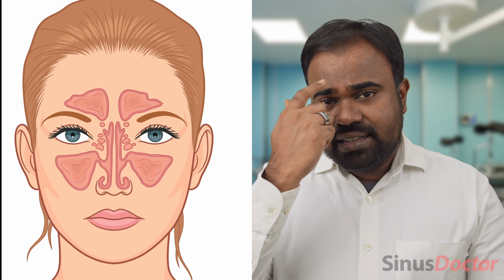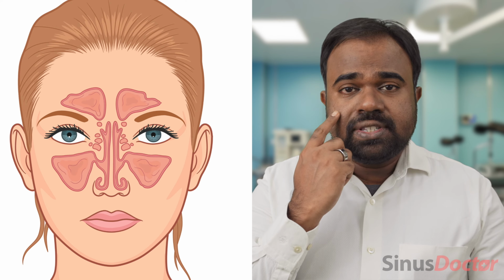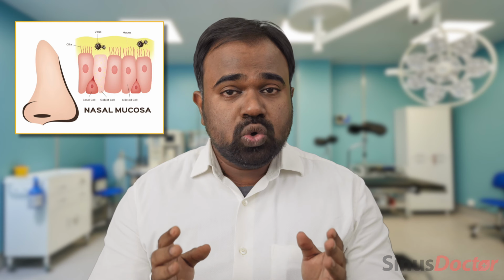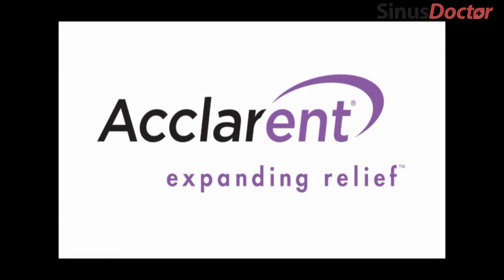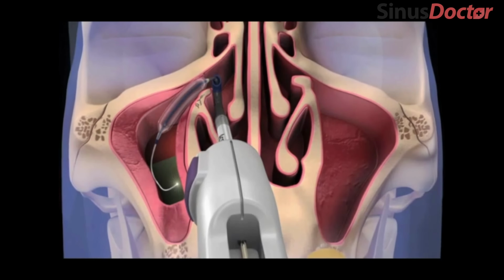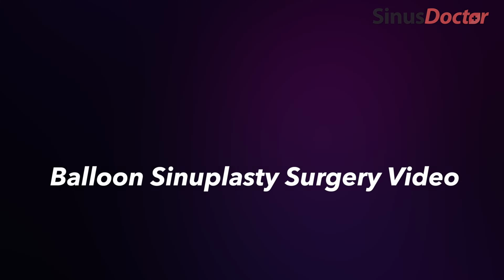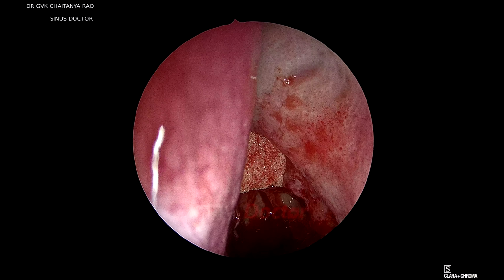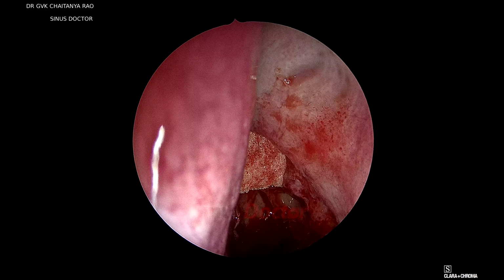Say Goodbye to Sinusitis Forever: The Miracle of Balloon Sinuplasty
Hi
Watch me, Dr. G V K Chaitanya Rao talk about a minimally invasive sinus surgery procedure - Balloon sinuplasty. We'll start with an overview of the balloon sinuplasty procedure, explaining what it is, how it works, and who it's for. We'll then delve into the benefits of Balloon Sinuplasty, discussing its effectiveness, safety, and recovery time. Whether you're a patient considering Balloon Sinuplasty, a healthcare professional looking to learn more, or simply curious about the procedure, this video is for you.

🕒 CHAPTERS 🕒
00:00 - Introduction
00:46 - Chapter 1 - Sinuses & Sinusitis Briefly
03:06 - Chapter 2 - What is Balloon Sinuplasty ?
03:44 - Chapter 3 - Procedure of Balloon sinuplasty (Animation)
04:43 - Chapter 4 - Surgical Procedure of Balloon sinuplasty - Before Vs After
06:02 - Chapter 5 - In which sinus conditions can Balloon sinuplasty be used?
06:38 - Chapter 6 - Advantages of Balloon sinuplasty
07:37 - Chapter 7 - Disadvantages of Balloon sinuplasty
08:42 - Chapter 8 - Conclusion

I will be making content to discuss about all the nose and sinus conditions I regularly treat

Find valuable insights and solutions for various nose and sinus conditions.

📷 Follow SinusDoctor on Instagram: For daily updates, tips, and insights on sinus and nose conditions, follow Dr. GVK Chaitanya Rao on Instagram.

📘 Connect on Facebook: Join the SinusDoctor community on Facebook for discussions, additional content, and updates.

☎️ For Consultations Online or Direct